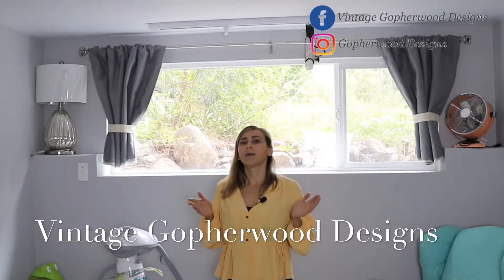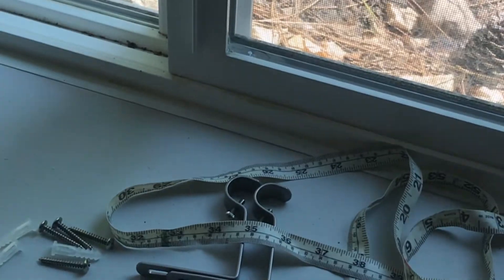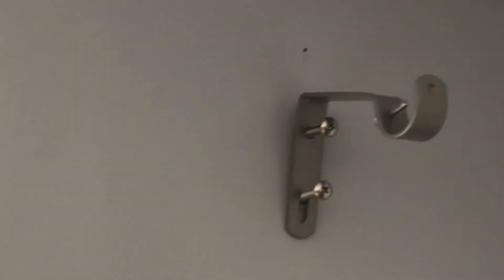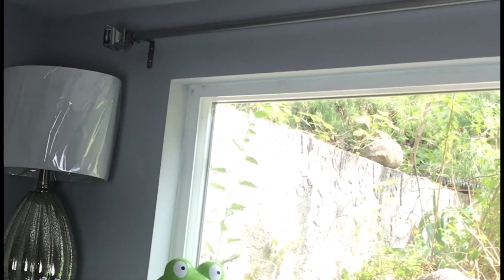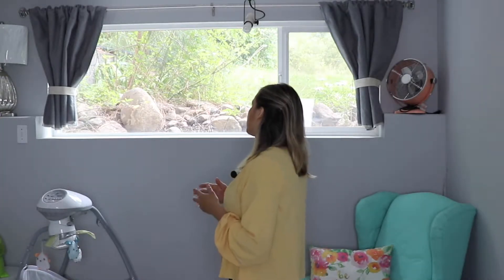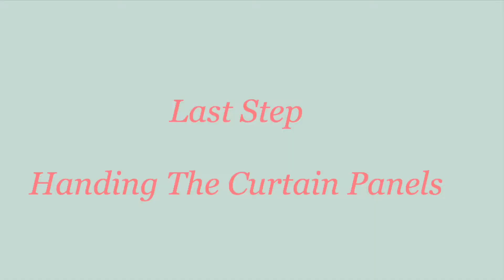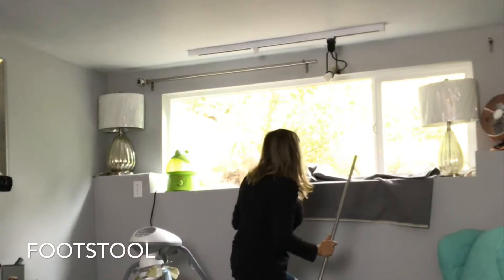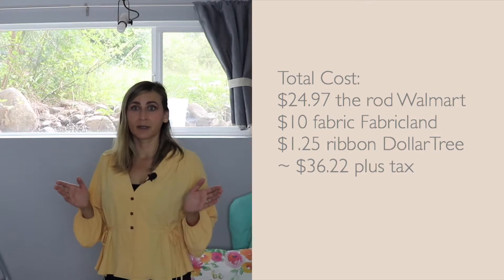How to Make Curtain Panels On Budget~How to Mount Curtain Rod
In this video, I share budgeting way of adding some charm to a bedroom just by sewing curtain panels and mount a curtain rod.
I have mounted different types of curtain rods myself many many times so I am getting fast at doing this now. :) But I would suggest getting someone to help you as it will make things way easier for you.

I got my curtain rod from Walmart for $24.97. It is adjustable one up to 120” length. Here is the links:

Sewing Machine

PORTER-CABLE Drill/Driver Kit

I found my fabric at Fabricland for $5 per mitre.
And the ribbon from Dollar Tree.
Total cost of just under $40. Not bad at all:)

When you picking a fabric consider how much light you want to go through your window. Bases on that, you choose a thickness of your fabric. Always check a bargain section first, sometimes they have nice selection to choose from.
And just be creative, I am inspiring your to give a try. I believe if I could do it, you can do it as well.

For this project you’ll need:

Measure tape
Drill
Screw driver
Pencil
Footstool
Fabric
Threads
Ribbon (optional)
Scissors
Sewing machine
And Time

I will be sharing more diy project videos on my channel.